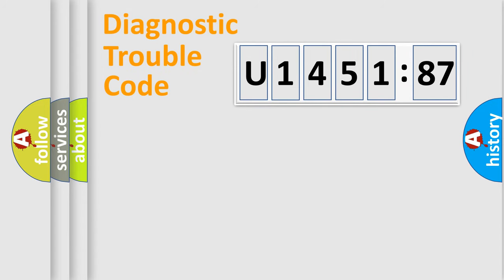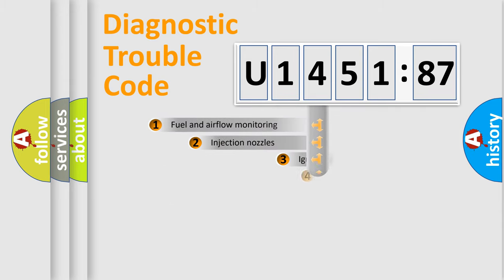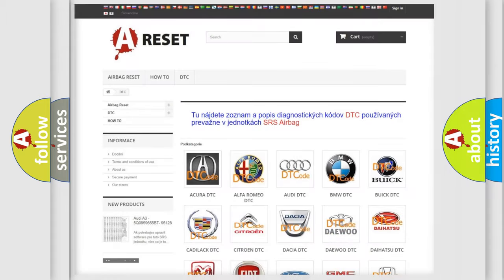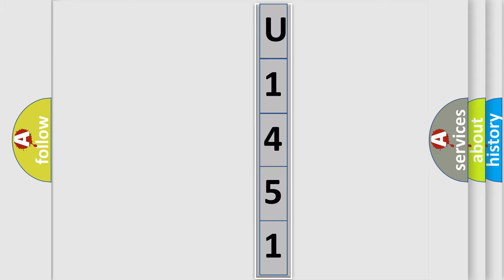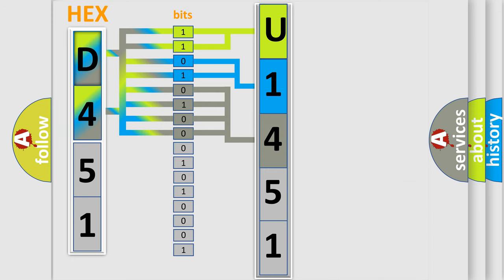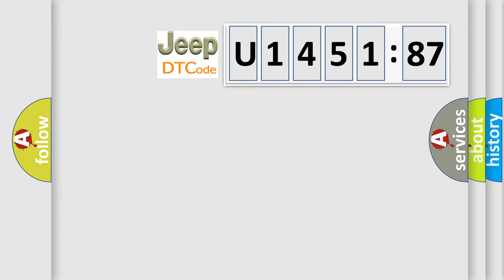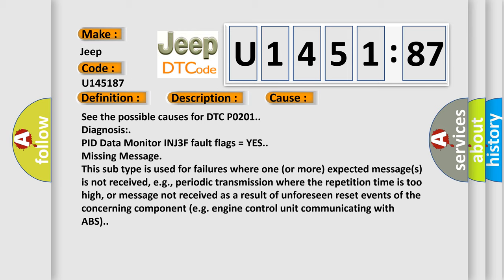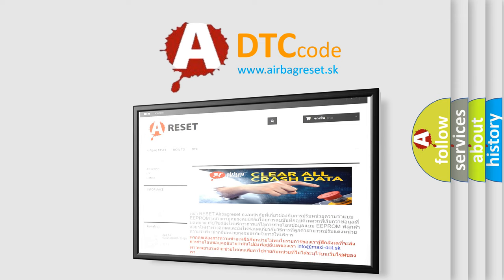DTC Jeep U1451-87 Short Explanation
Contents:
0:21 Basic DTC analysis according to OBD2 protocol standard.
1:48 Insight into programming
2:58 A diagnostically understandable description of the Diagnostic Trouble Code
3:05 Basic error definition

Make
Jeep
Code
U1451 87
Definition
Injector Circuit or Open - Cylinder 3
Description
See the description for DTC P0201
Cause
See the possible causes for DTC P0201
Diagnosis
PID Data Monitor INJ3F fault flags = YES
Failure Type
Missing Message
This sub type is used for failures where one or more expected messages is not received, eg, periodic transmission where the repetition time is too high, or message not received as a result of unforeseen reset events of the concerning component eg engine control unit communicating with ABS